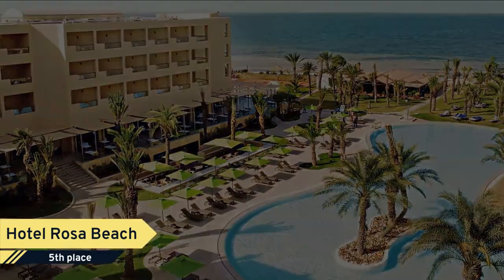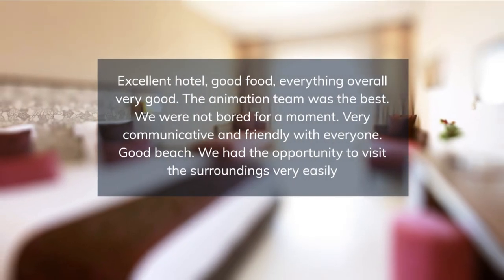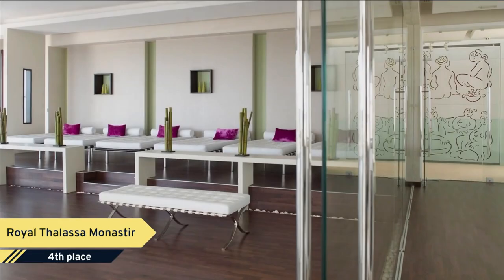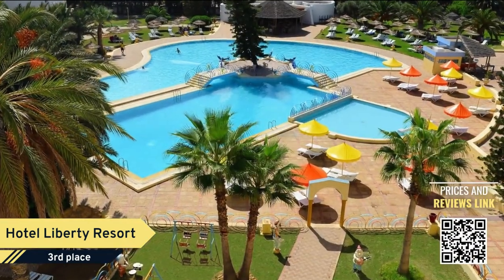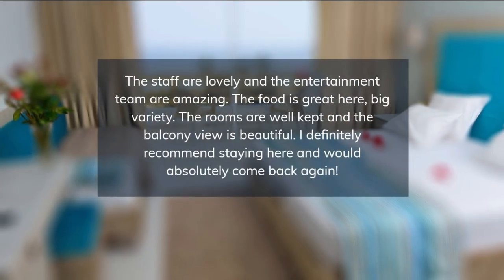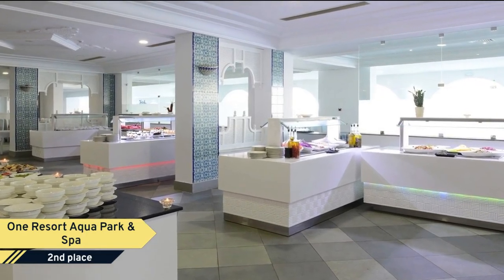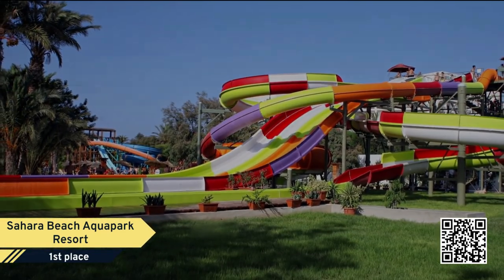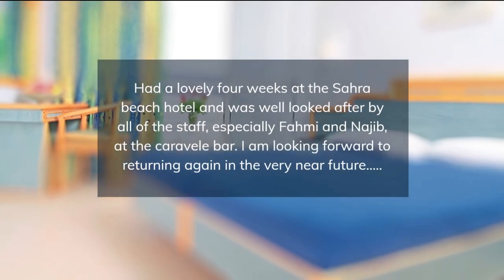TOP 5 BEST all-inclusive resorts in MONASTIR, Tunisia [2023, PRICES, REVIEWS INCLUDED]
In this video, we listed the top 5 all-inclusive resorts in MONASTIR, Tunisia . We made this list based on personal opinion and tried to list them based on their price, quality, location, and more.

Check the prices and availability:
Top 5. Hotel Rosa Beach
Top 4. Royal Thalassa Monastir
Top 3. Hotel Liberty Resort
Top 2. One Resort Aqua Park & Spa
Top 1. Sahara Beach Aquapark Resort

Timeline
0:00 Intro
0:30 Top 5. Hotel Rosa Beach
1:25 Top 4. Royal Thalassa Monastir
2:20 Top 3. Hotel Liberty Resort
3:15 Top 2. One Resort Aqua Park & Spa
4:10 Top 1. Sahara Beach Aquapark Resort